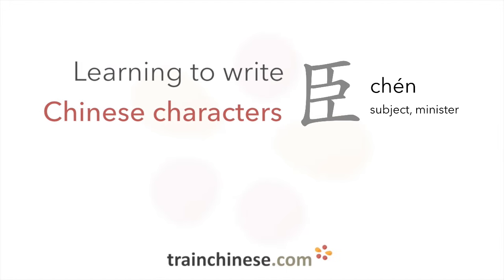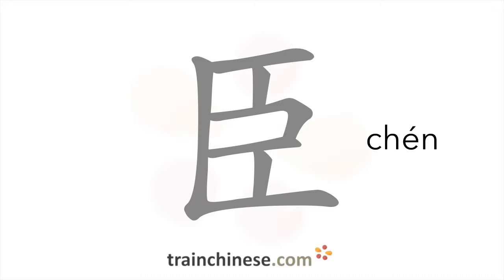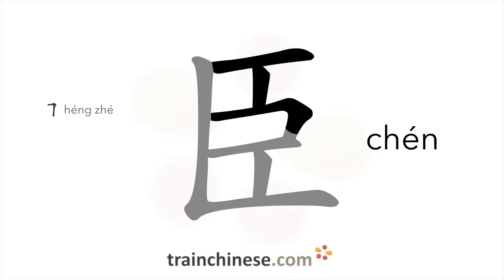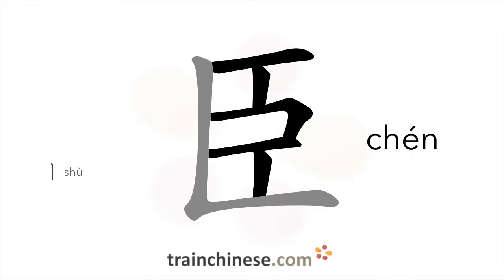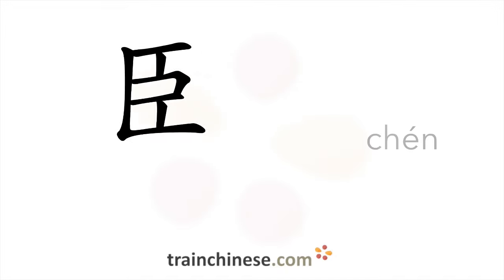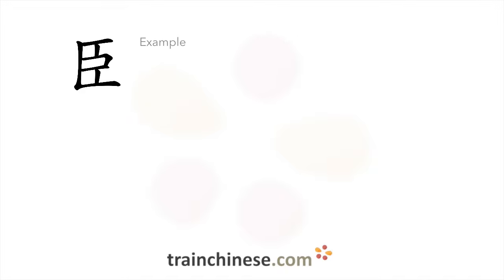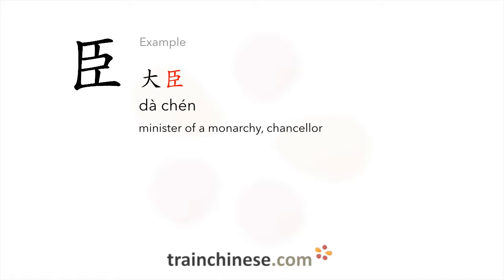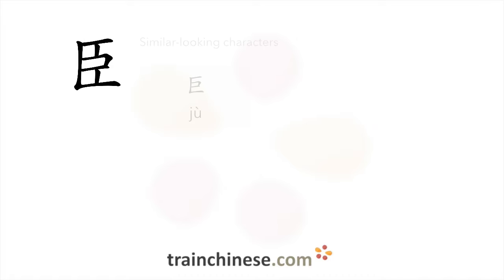How to write 臣 (chén) – subject, minister – stroke order, radical, examples and spoken audio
Learn how to write 臣. 臣 (chén) is a Chinese character meaning "subject, minister". or in our apps – just search "trainchinese" in the iOS or Android app stores. This character is not encountered frequently in Mandarin Chinese.It's from Revised HSK Level 6, the highest HSK level.